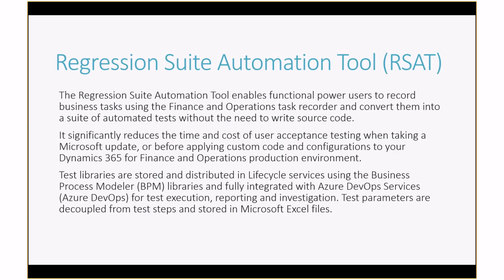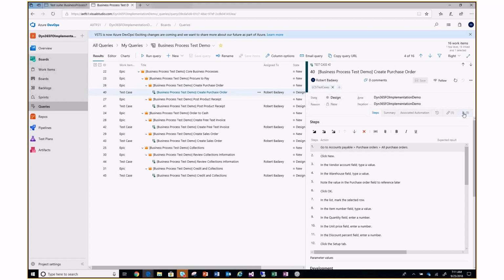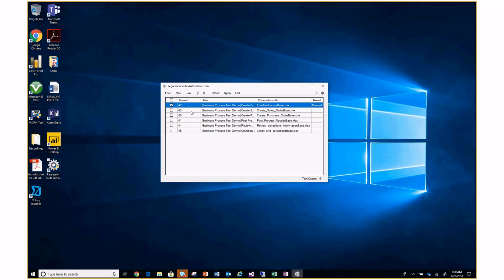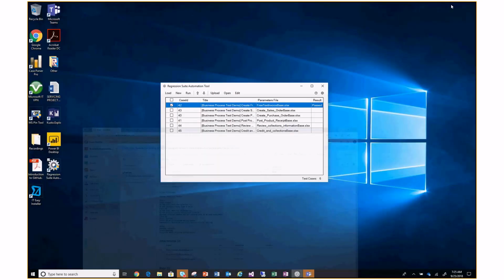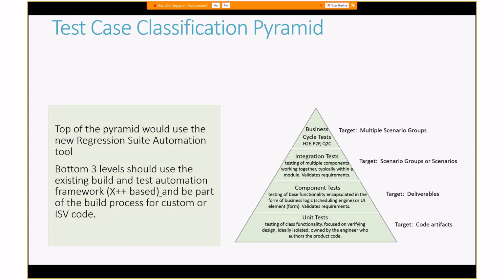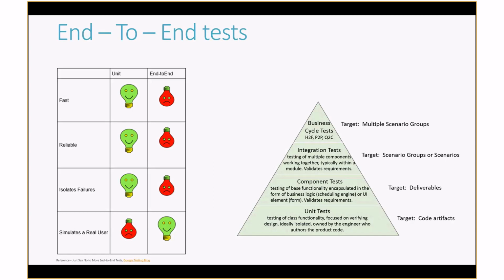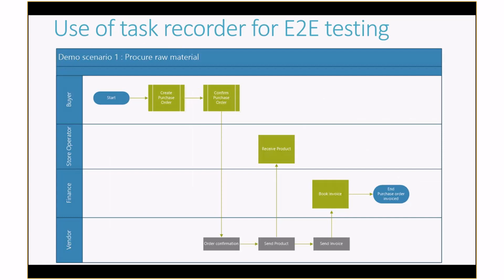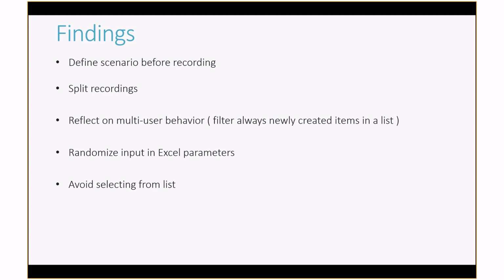Dynamics 365 Regression Suite Automation Tool Tech Talk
This Tech Talk discusses the Regression Suite Automation Tool. It significantly reduces the time and cost of user acceptance testing, when taking a Microsoft update, or before applying custom code and configurations to your Dynamics 365 for Finance and Operations production environment. It enables functional power users to record business tasks, using the Finance and Operations task recorder, and convert them into a suite of automated tests, without the need to write source code.